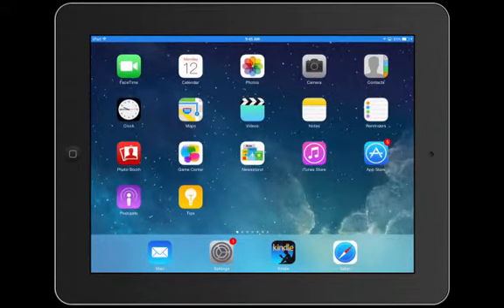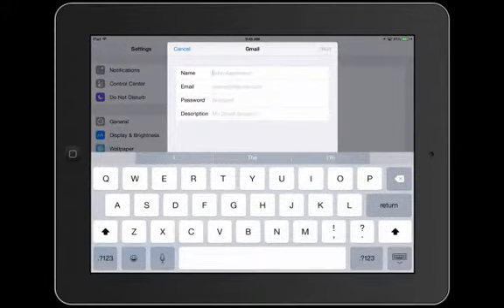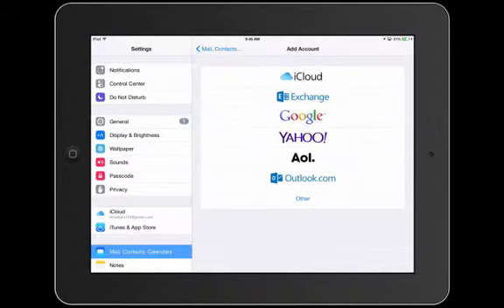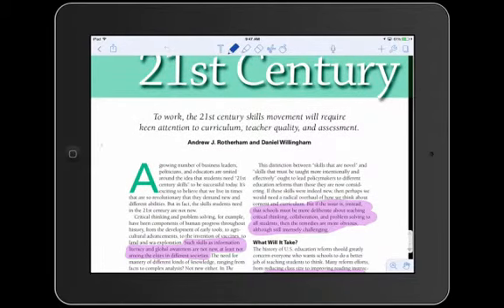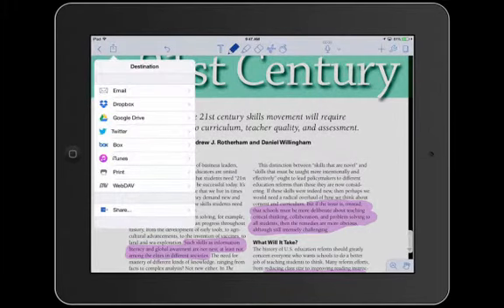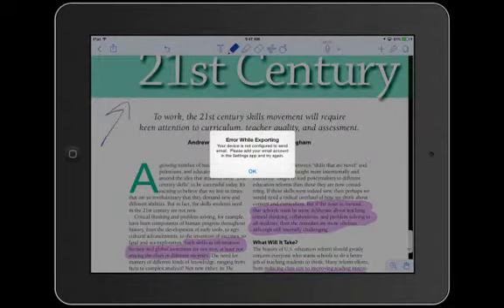Mail App on iPad